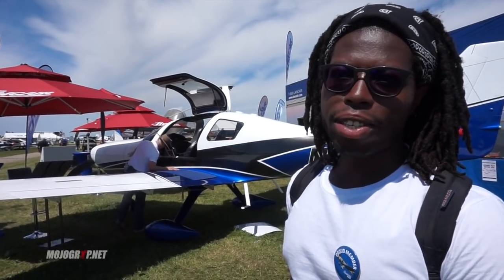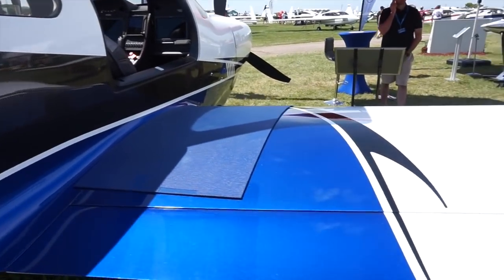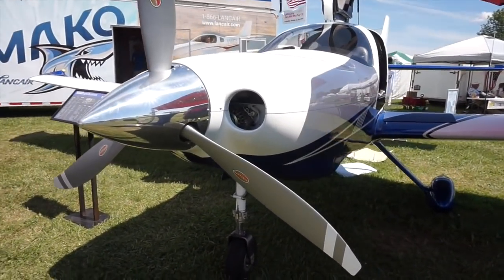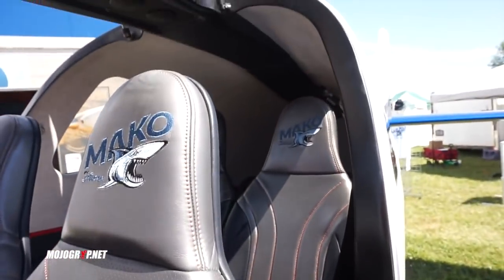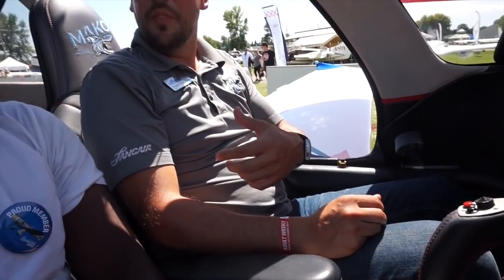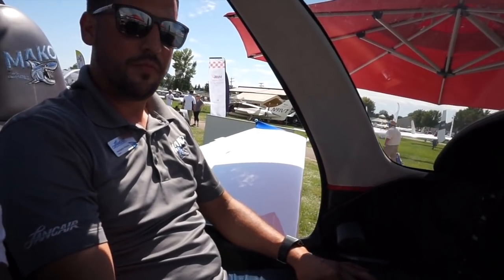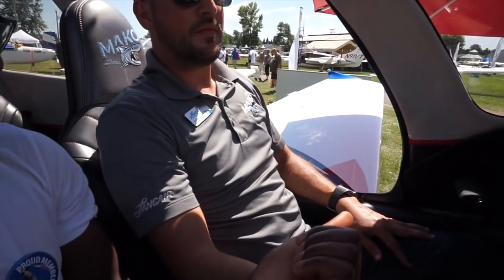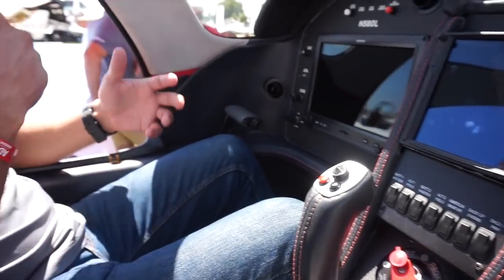Lancair Mako High Performance Kit Plane - Oshkosh 2018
So here we are, day 2 at EAA Oshkosh Air venture 2018. And today we are looking at a kit plane which you guys requested; The new Lancair Mako. Mako is the newest model from one of the most popular airplane kit manufacturers Lancair, and they went quite the extra mile on this new 4 seater airplane.

The first and obvious about the Lanciar Mako is that it looks very much like it’s predecessor, the Lancair IV. But if you look much closer, these are 2 totally different airplanes. They are both experimental, yes, which means you can build one to your satisfaction. That said, the Lanciar Mako is jam packed with a lot of really cool technology. Simple and intuitive enough that the average Pilot can get in and fly with ease.

Starting with the retractable nose landing gear. This feature is nice enough that it help reduces drag on the aircraft in cruise. What that translates to is a few extra knots in speed. The retract mechanism is also fully automated, no inputs necessary from the pilot. The wheels will come down and go back up on its own depending on your altitude and cruise speed.

Another cool feature I should mention is also in the interior. So in the Mako’s cockpit, you have a center control stick and your power/throttle on both sides. As explained in the video, the design was done to help increase width space in the cabin. Oh and speaking of these control touches, the throttle also has an rpm knob attached to it which I thought was cool. And the center side stick has a voice command button. Look further down in the middle console and you will see a nice blue button that says: ENGINE START on it. The Lancair Mako is push to start. Nothing screams more Modern than that.

By far the coolest feature of this airplane by far is the price. The Lancair Mako kit starts at $127,000 and fully built, you’re looking at $350,000 - $500,000. Now for some, that’s still mighty high. But when you look at the Mako’s closest competition aka Cirrus SR22, then you’ll see the true value of this aircraft. Because you are spending about 40% less to get just about the same features, performance and more.